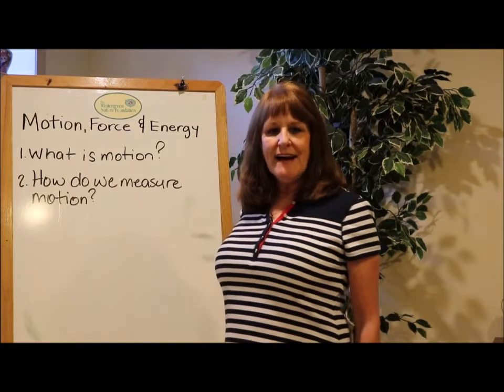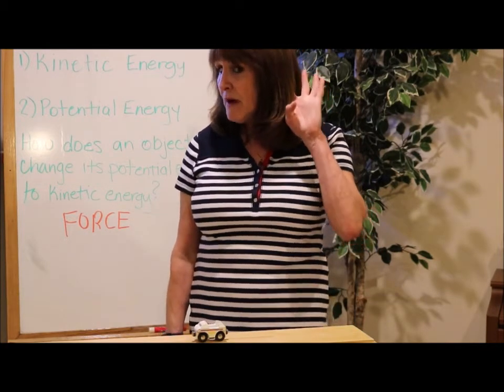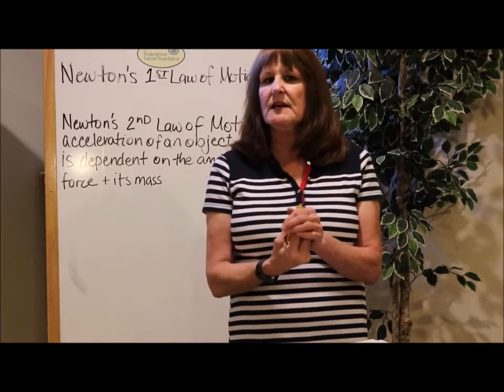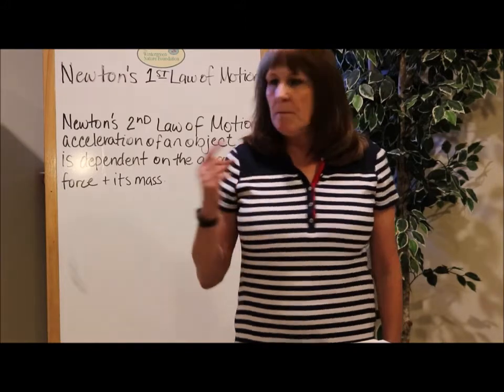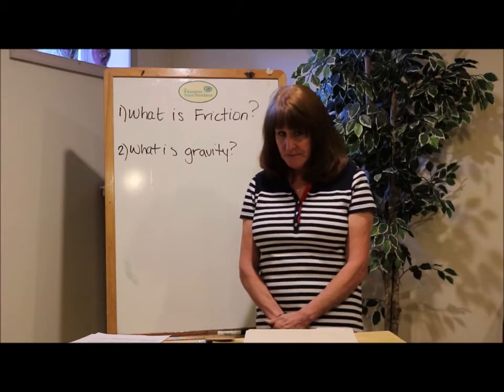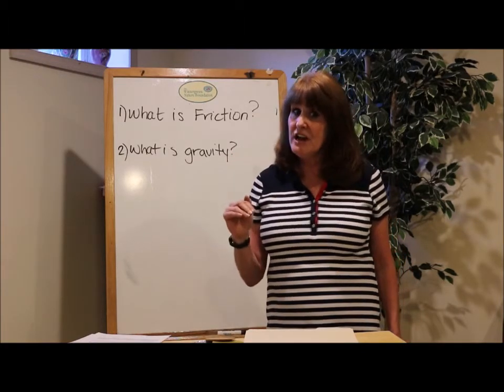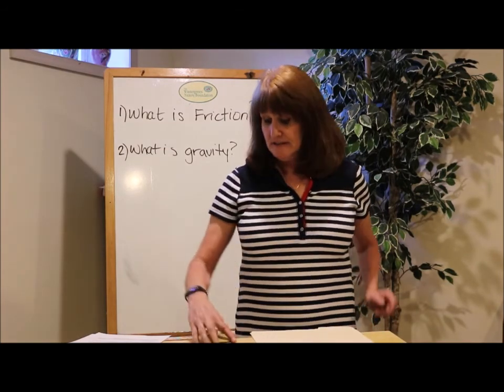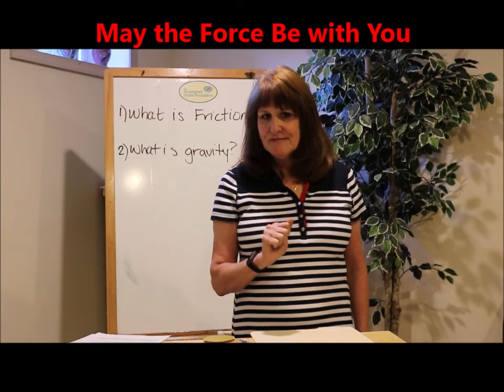5th grade: Motion, Force and Energy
Presentation of Motion, Force and Energy based on 5th Virginia SOL requirements for Rockfish River Elementary School, Nelson County, VA.